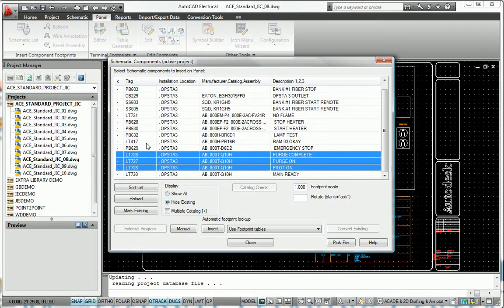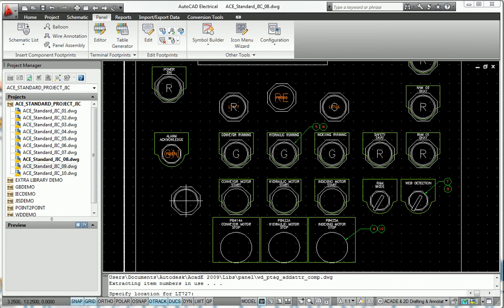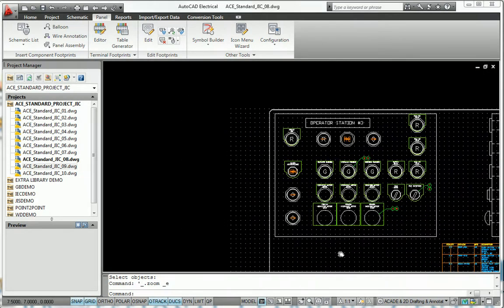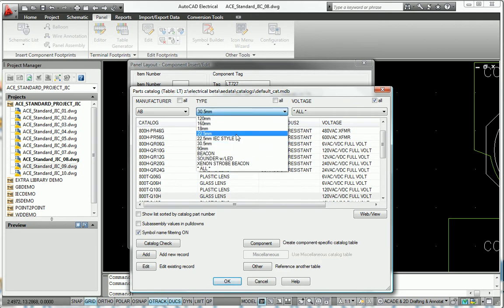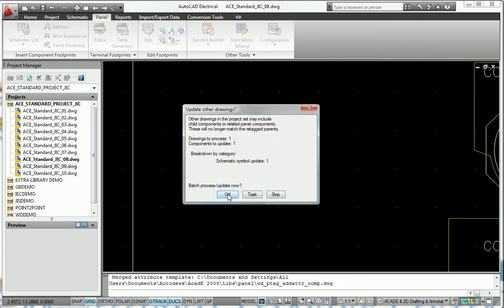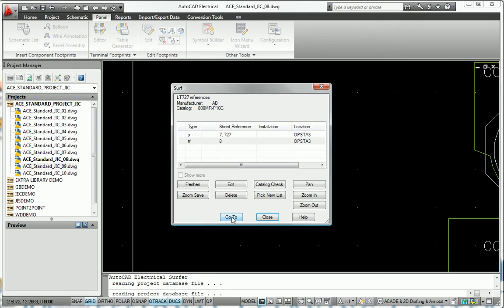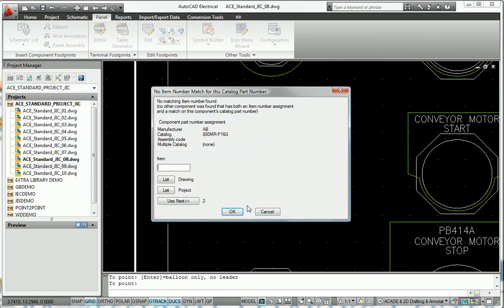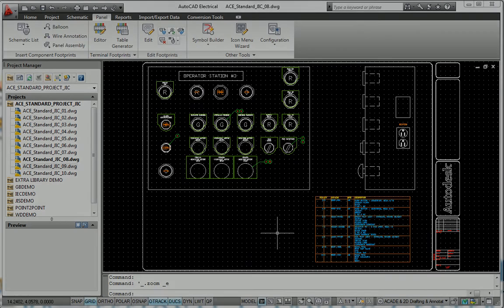AutoCAD Electrical 2010 Panel Layout Tools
Quickly and easily create panel layout drawings with intelligent updating to reduce errors.